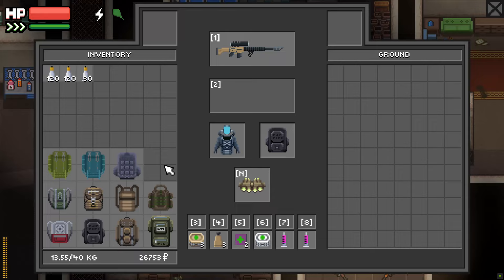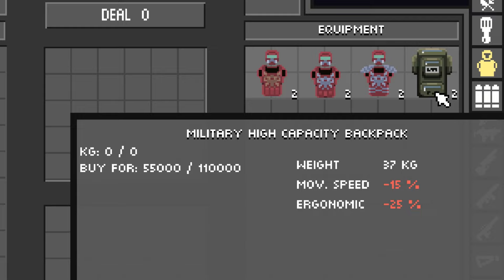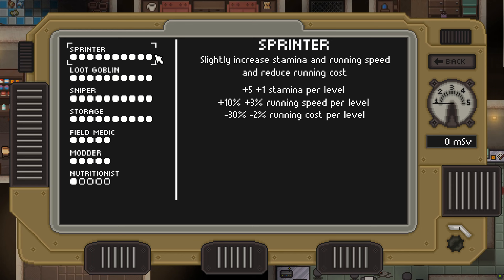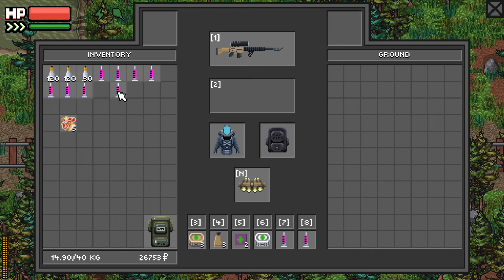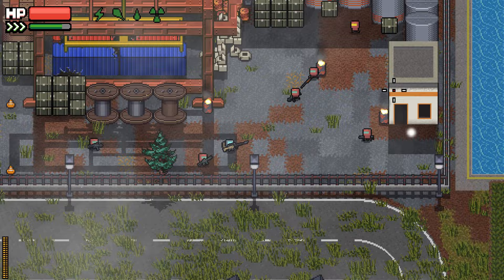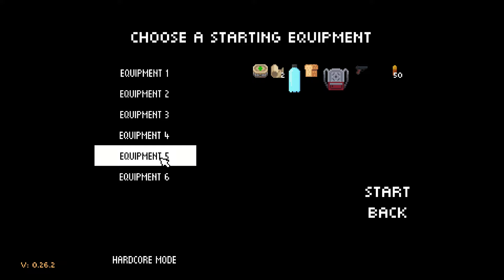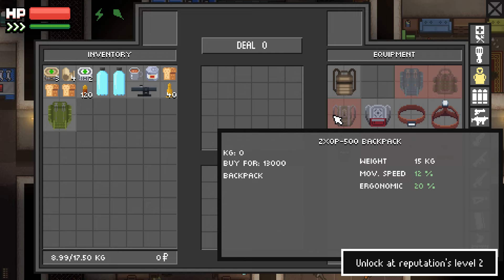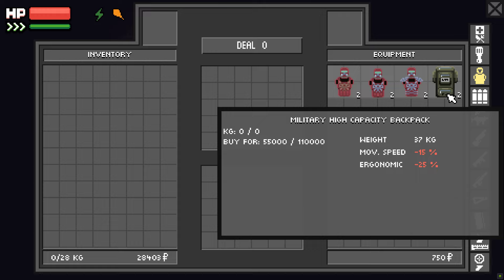[Zero Sievert] Best Backpack - How To Get/Progress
What is Zero Sievert?
ZERO Sievert is a tense top-down shooter that challenges you to scavenge a procedurally-generated wasteland, loot gear, and explore what’s left of a devastated world.